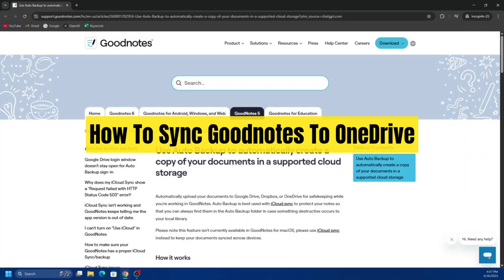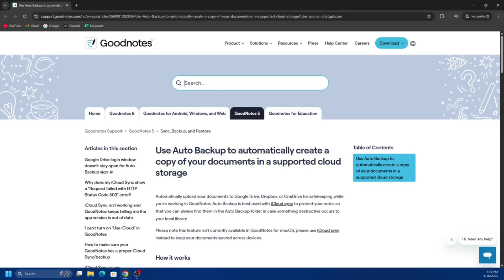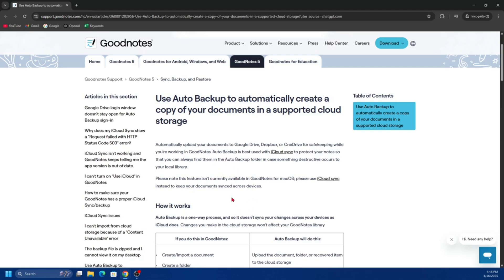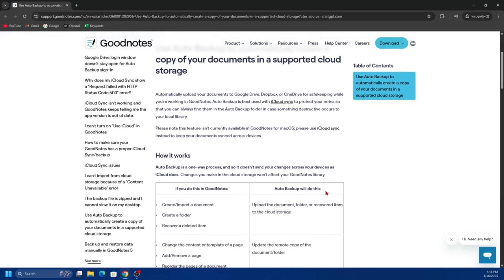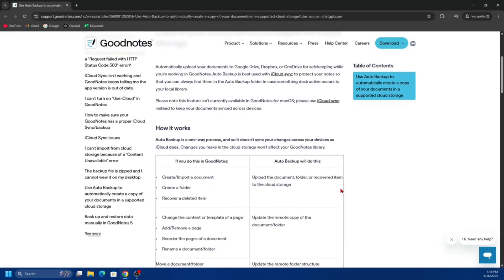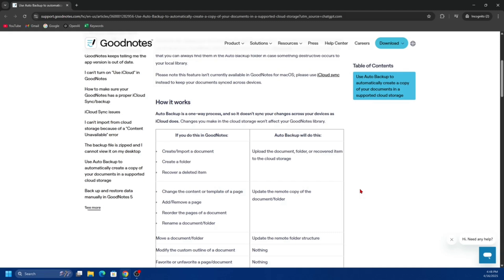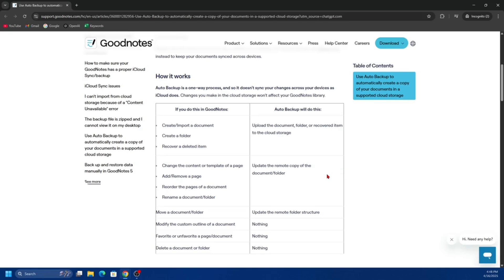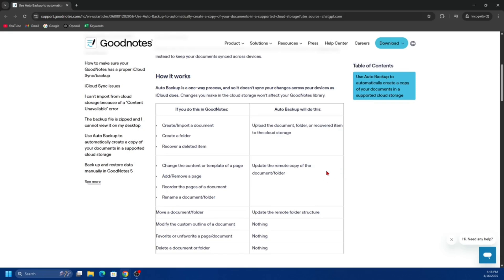How To Sync Goodnotes To OneDrive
Learn how to sync your GoodNotes documents to OneDrive with this step-by-step guide. You'll discover the proper setup process for automatic cloud backups between both platforms. The video covers troubleshooting common sync failures and managing storage space effectively. We'll also explain how to access your synced notes across different devices.